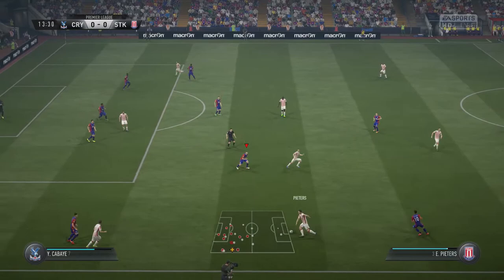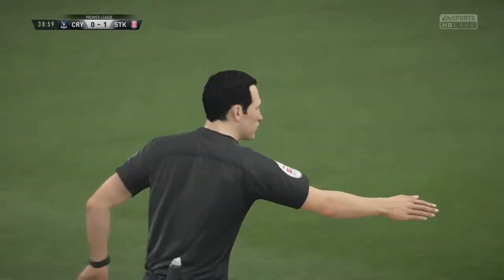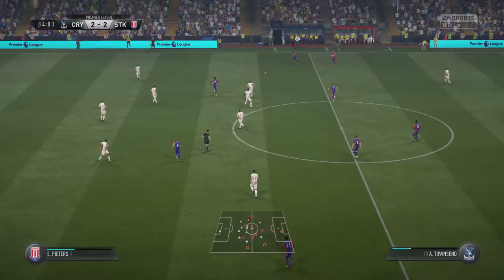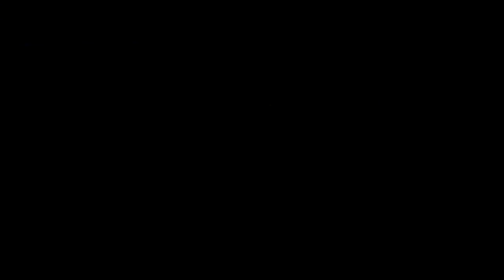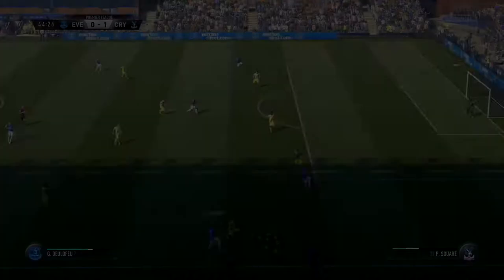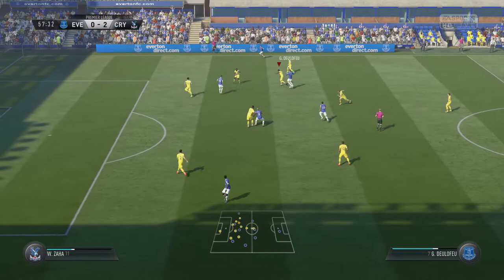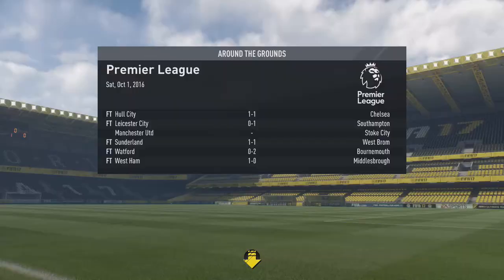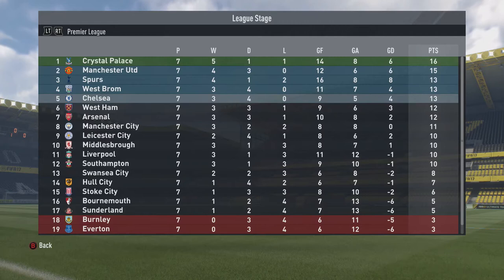FIFA 17 | Crystal Palace Career Mode | #4 | Benteke Is Phenomenal!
These videos do take a lot of time and effort to create, I really do appreciate all of the support, more than you could ever imagine! :-)

Monday - FIFA
Tuesday - No Video/Vlog/Other Game
Wednesday - FIFA
Thursday - No Video/ Vlog/ Other Game
Friday - FIFA
Saturday - No Video/ Vlog/ Other Game
Sunday - FIFA

► For Cheap Xbox Live/MSP, PS+ And More Pre Paid Gaming Cards Check Out G2A!

► I use the Elgato Game Capture HD to record my gameplay!

Comment 'I'm The Real MVP' if you read the description!